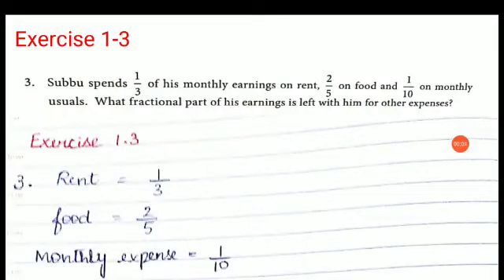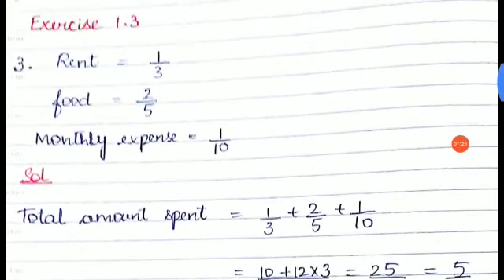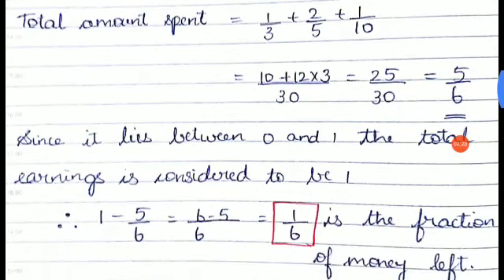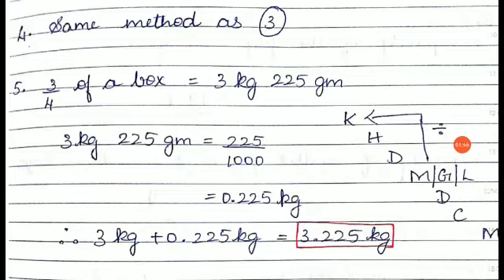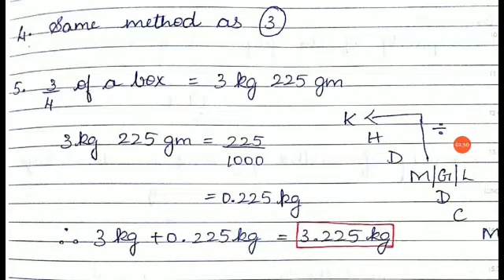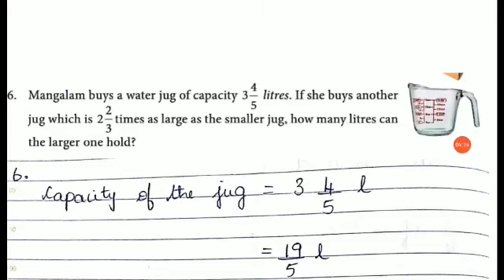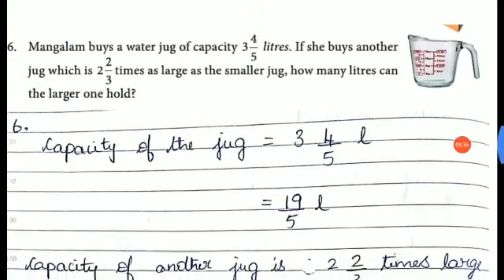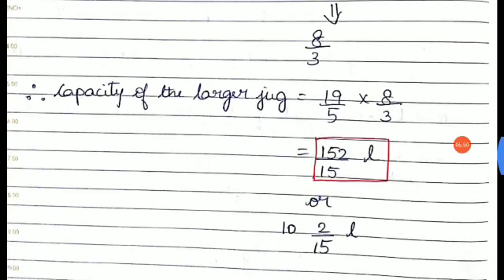Rational numbers - Exercise 1.3 (Q 1 to 6)